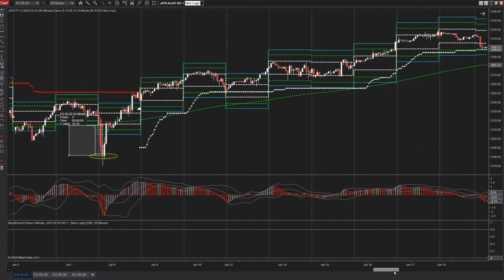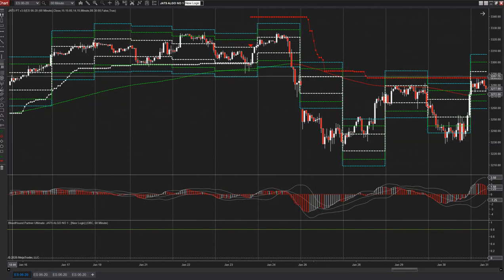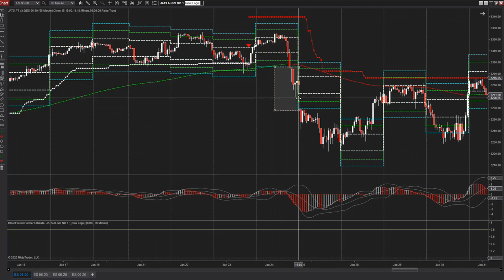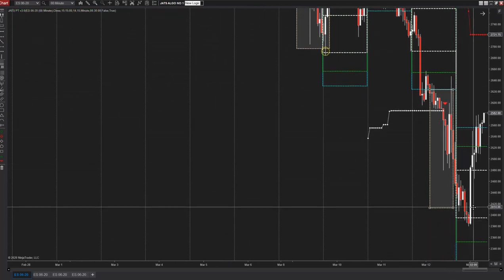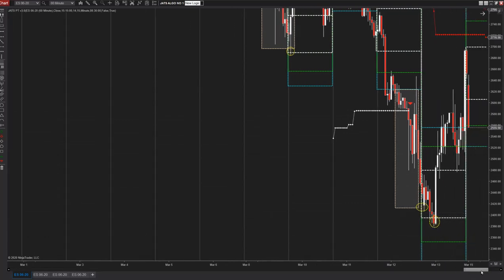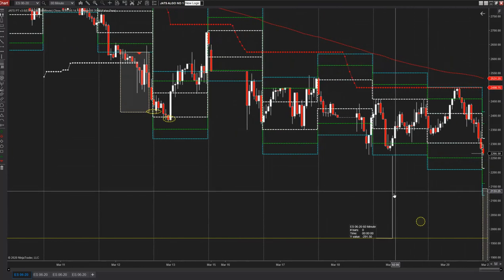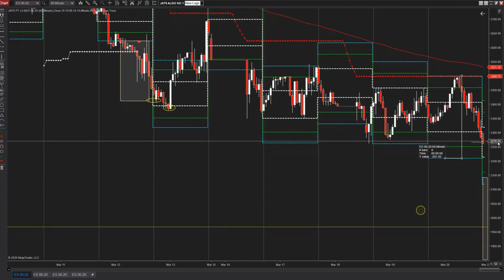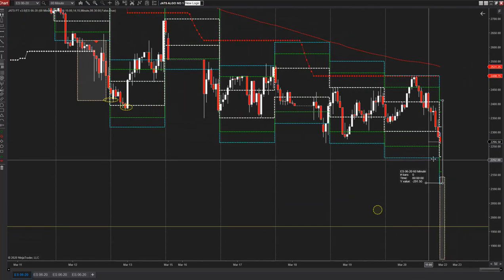3 22 20 Range multiple of 11xRTH